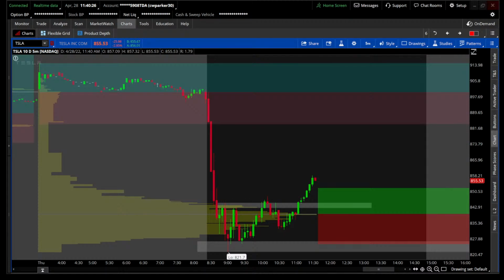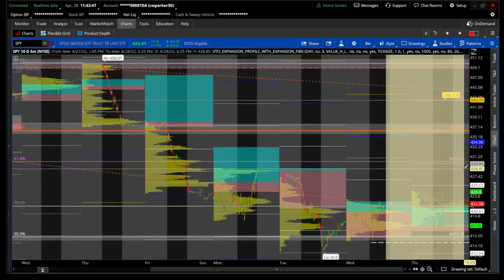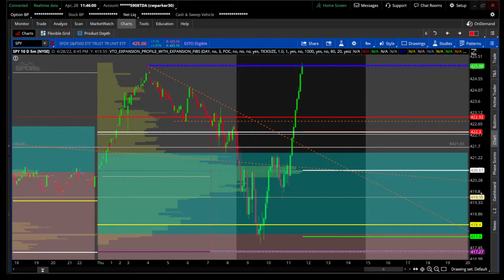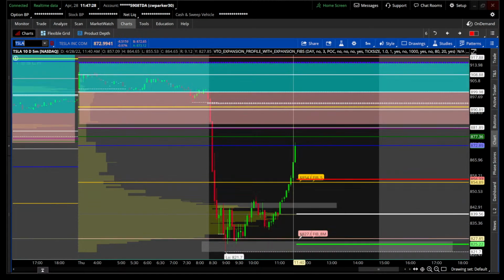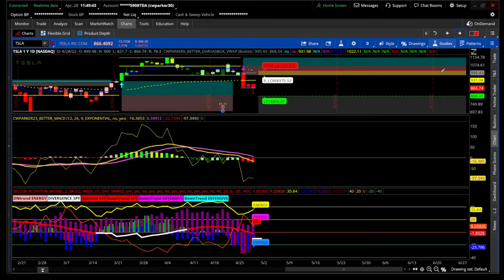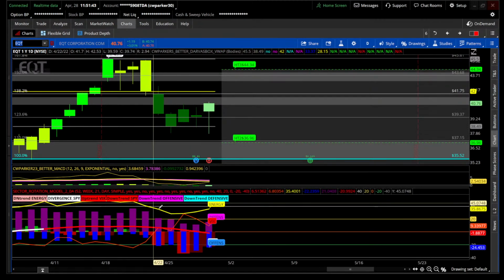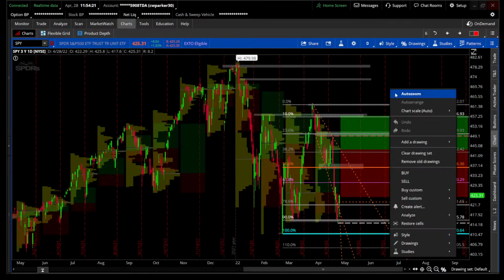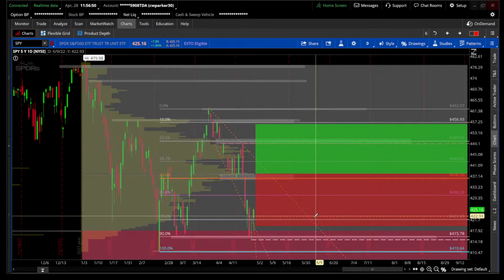Parker's Thinkorswim Live Stream